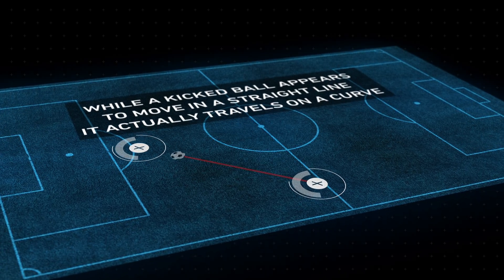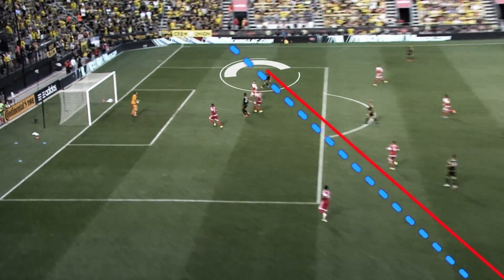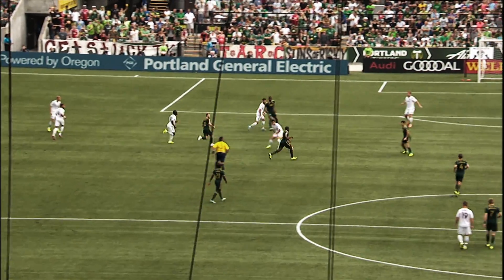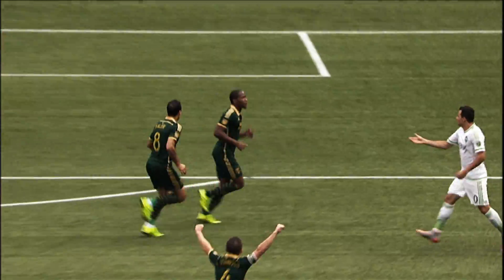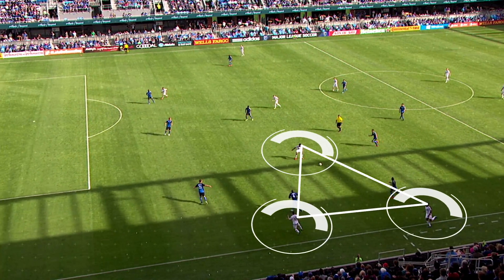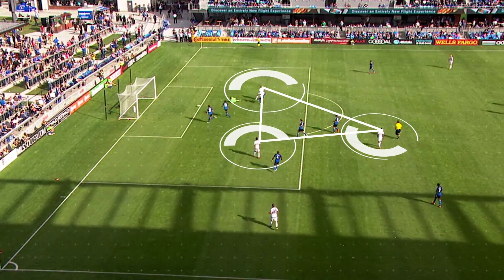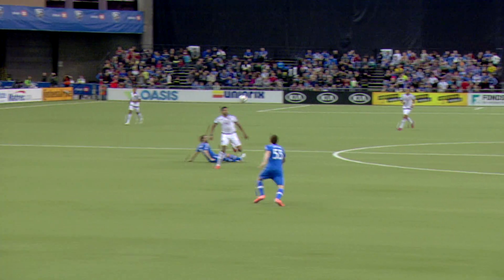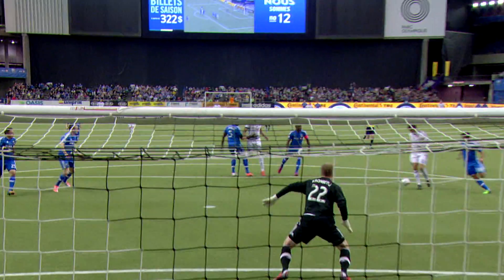Math's Hidden Influence | In Session presented by SNHU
MLSsoccer.com host Calen Carr is sits down with by Dr. Pamela Cohen, Math Chair at Southern New Hampshire University, to discuss some of the ways math factors in to what happens on the field of play.